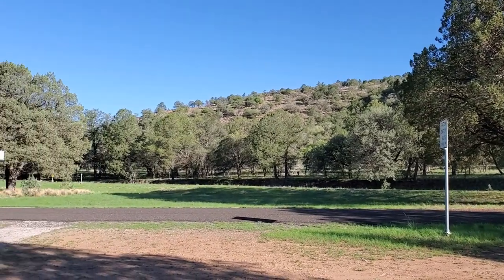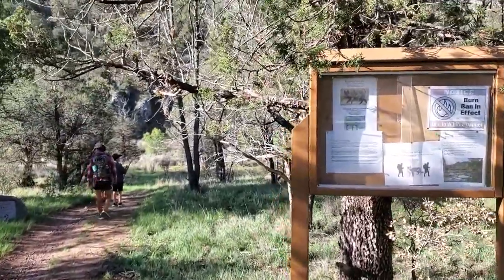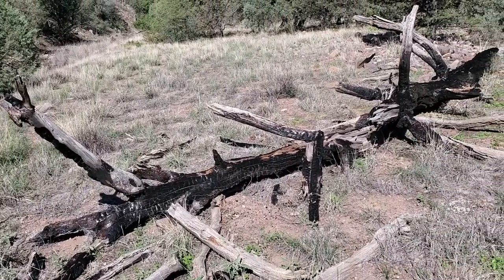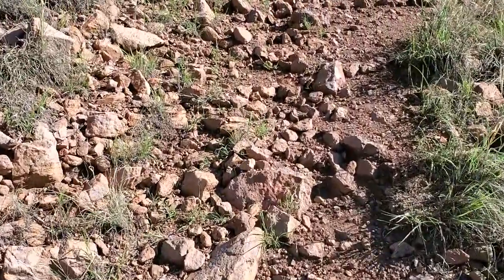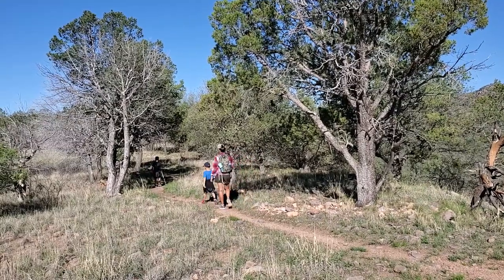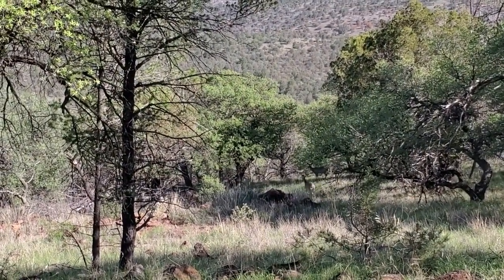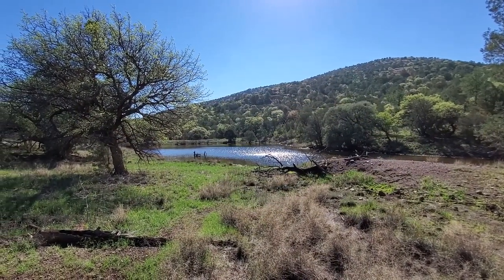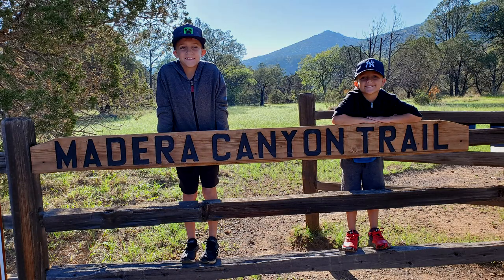Madera Canyon Trail at Davis Mountains Preserve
This is a quick overview of the Madera Canyon Trail located just north of Fort Davis, TX on Nature Conservancy land just off of Highway 118 in west Texas. The trail is a 2.4 mile lollipop shaped loop that crosses a creek and then circles around on top of a ridge. There are really beautiful views all around on this trail. And the trail makes a great alternative to other trails in the area such as the ones at Davis Mountains State Park.